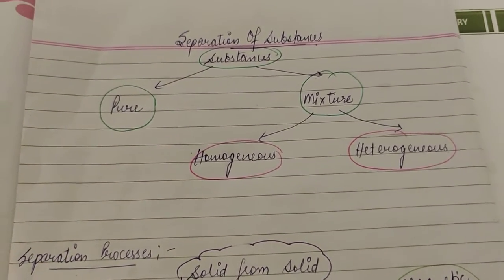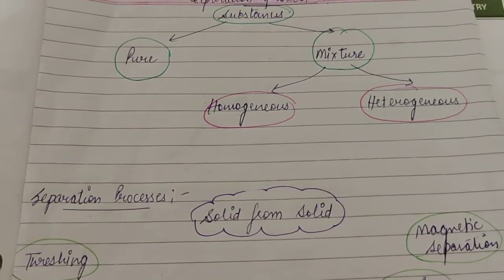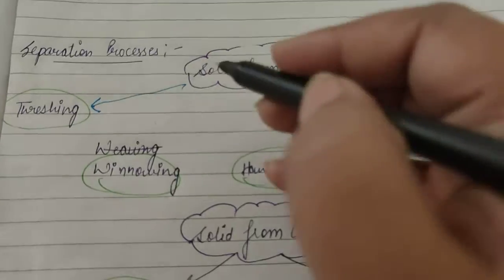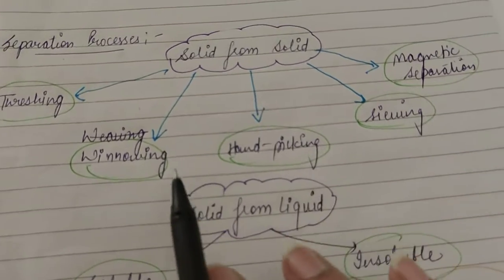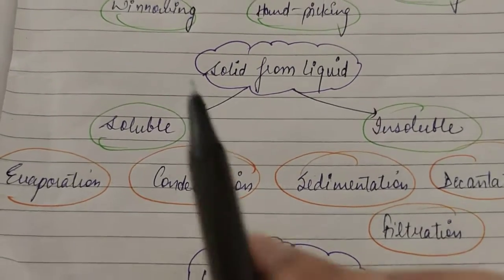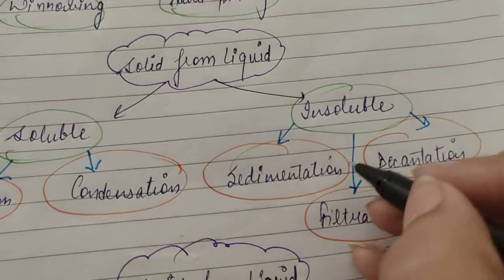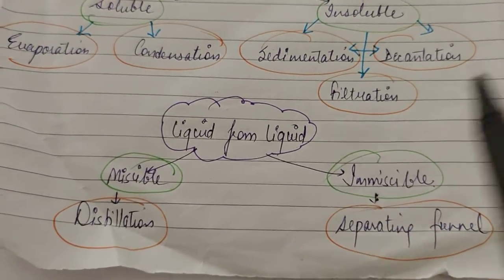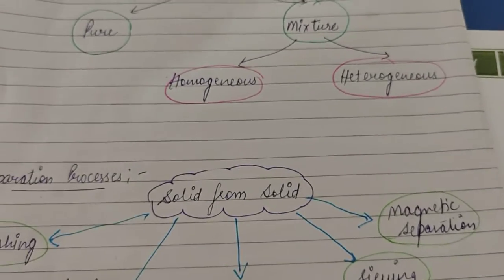Grade-6, revision of separation of substances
revision video